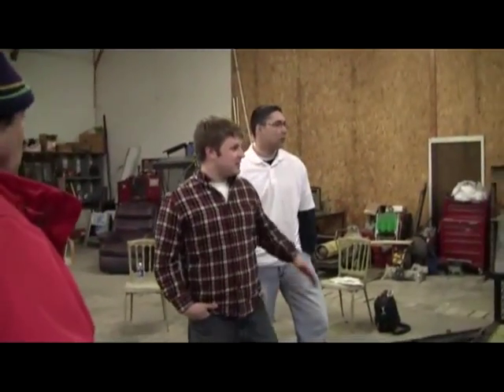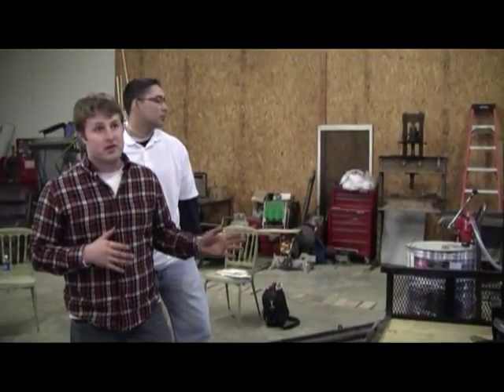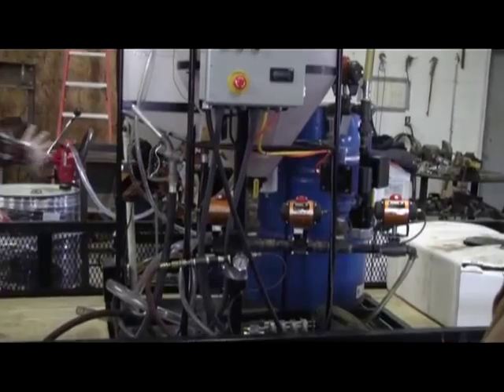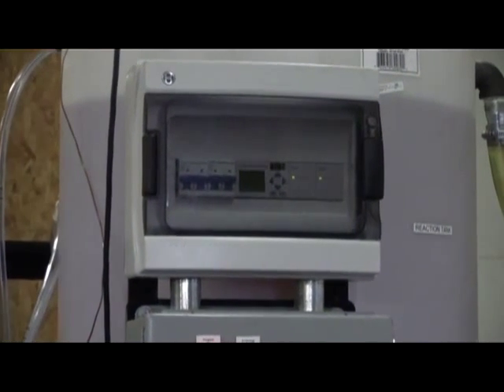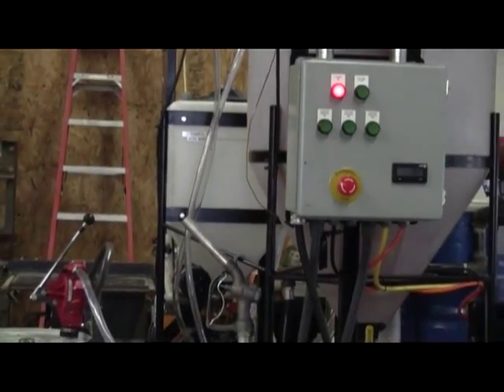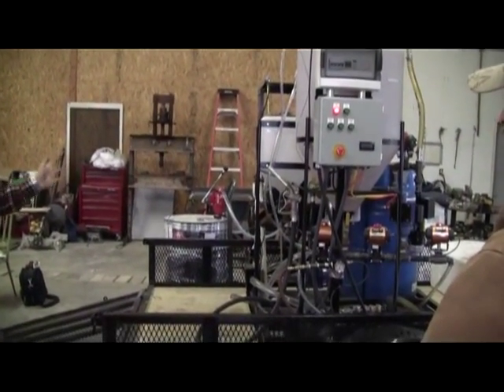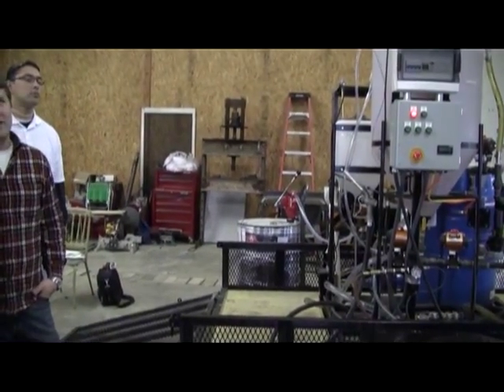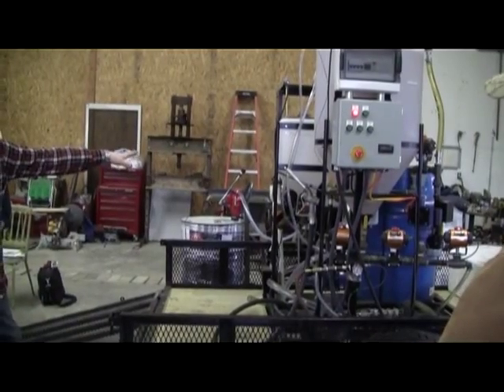Soybean Oil to BioDiesel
Video shot while at Sanilac County Farmer Tom Durand's Tool shed meeting on Bio-Diesel